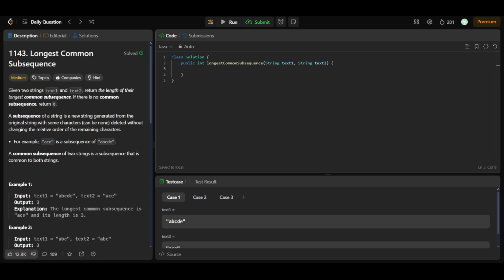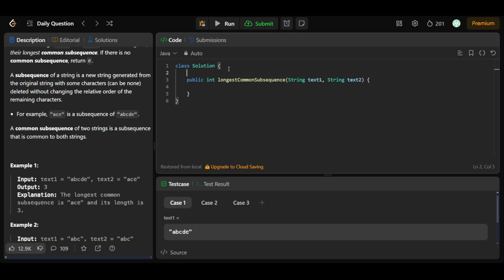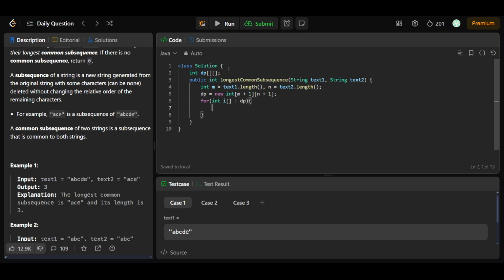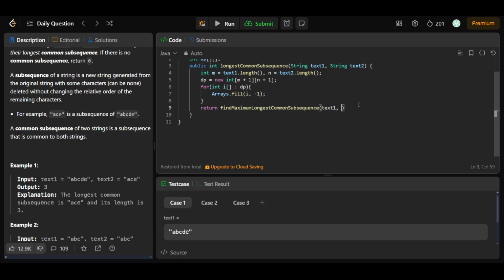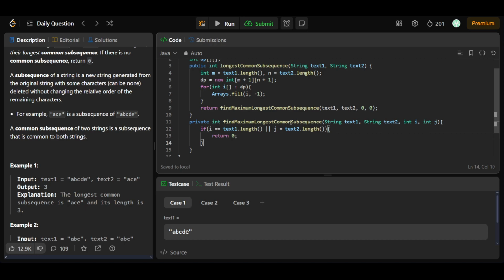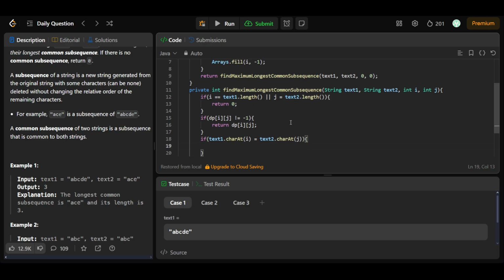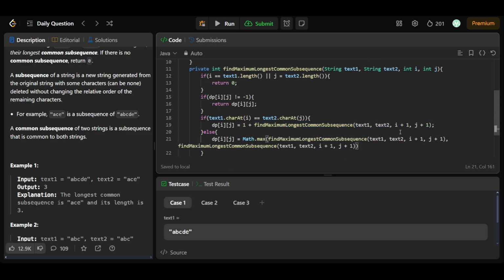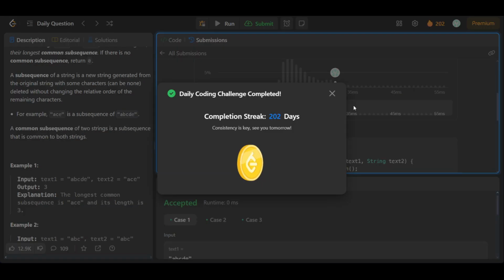LEETCODE DAILY QUESTION 1143 | Longest Common Subsequence | Is Kabir Coding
In this video I'll be solving LeetCode daily question 1143. Longest Common Subsequence by Dynamic Programming.